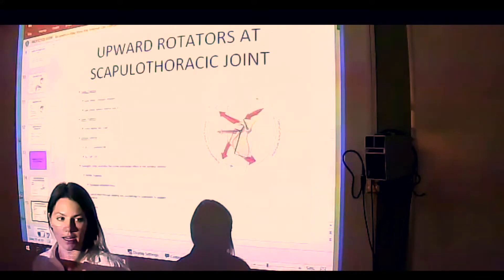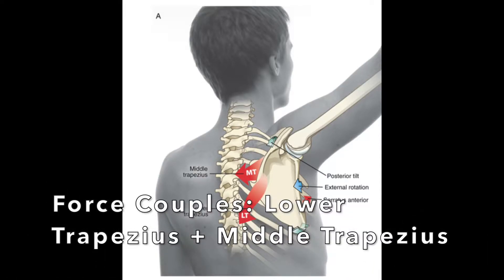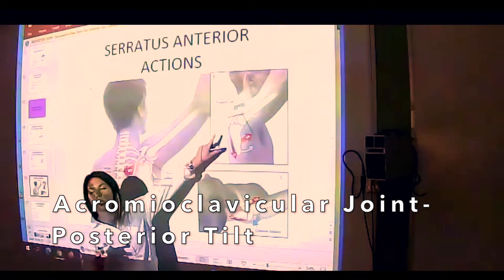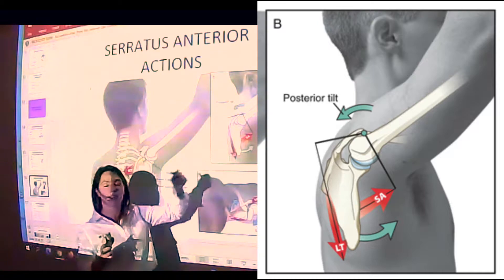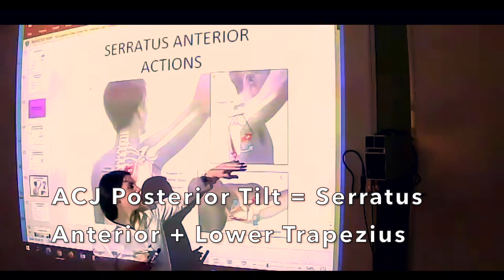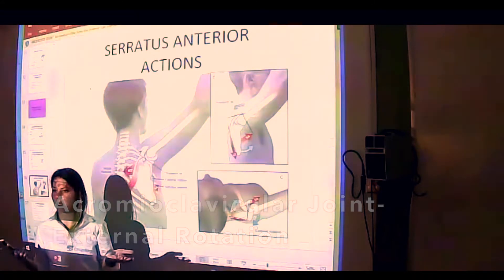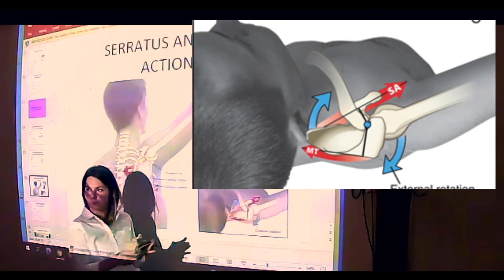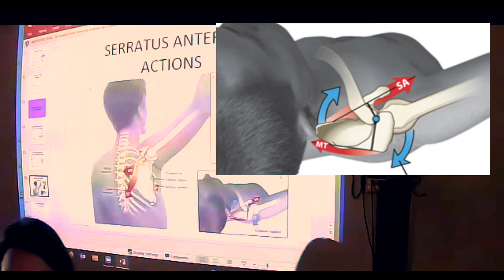Serratus Anterior Applied Anatomy & Kinesiology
After watching this video, you will be able to:
1. Identify 2 movements occurring at the acromioclavicular joint: posterior tilt + external rotation
2. Identify the force couples responsible for the 2 movements at the acromioclavicular joint
3. Analyze the line of pull of each of the muscles
4. Differentiate the muscles role in the shoulder girdle movement